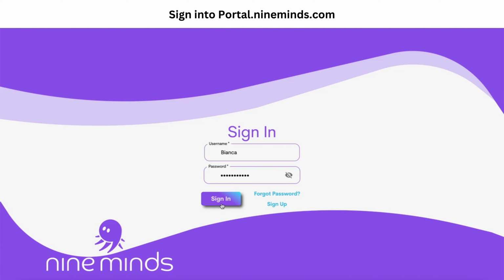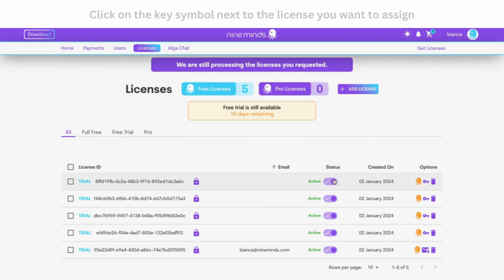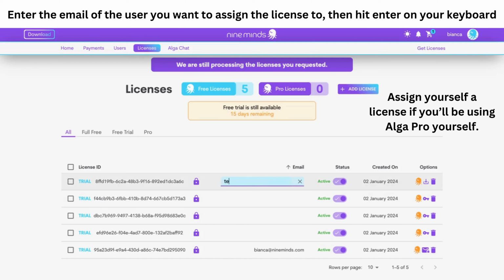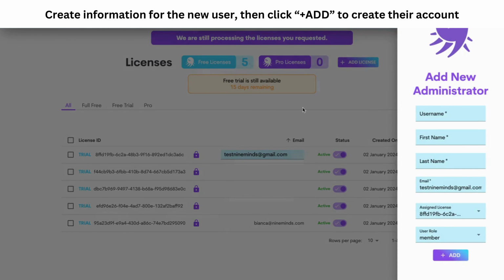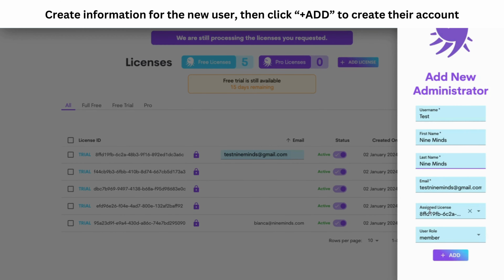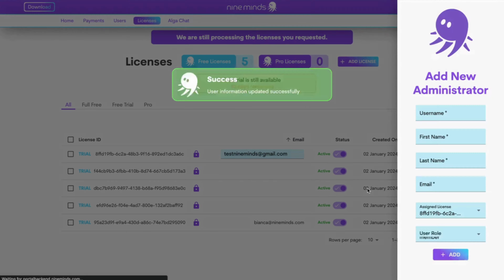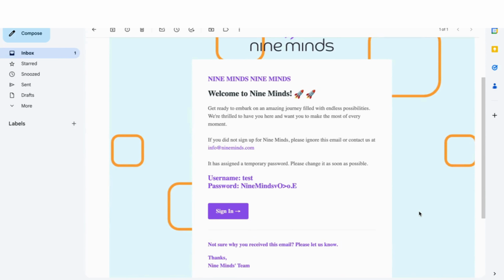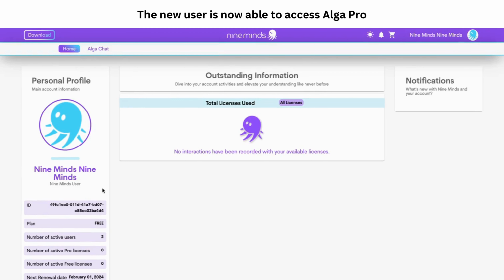How to Add New Users and Assign Licenses as an Admin for Alga Pro